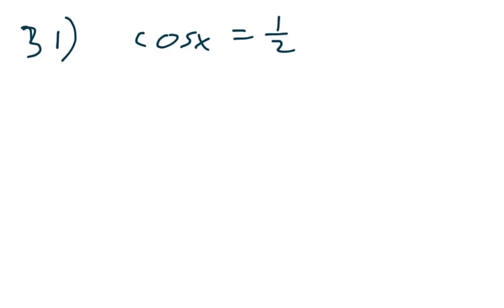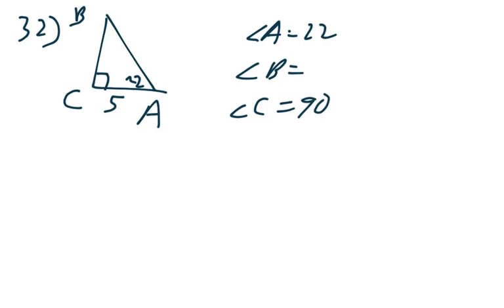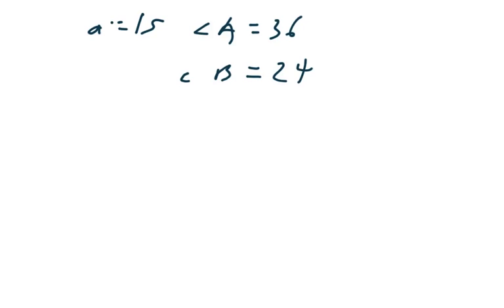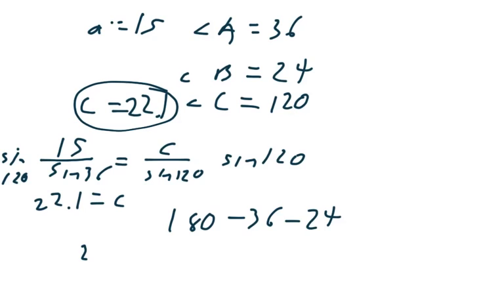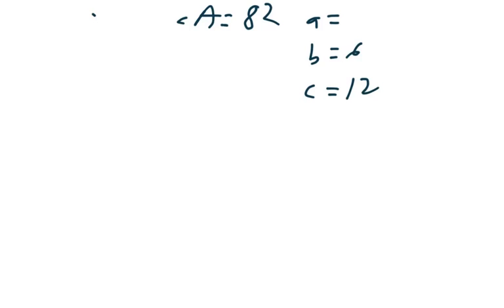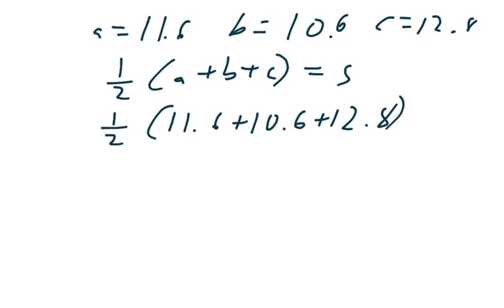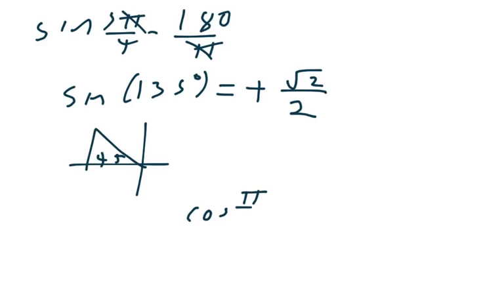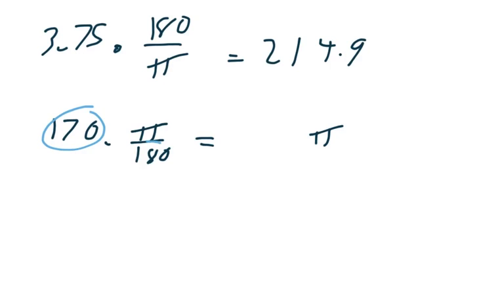Review 2 31-40